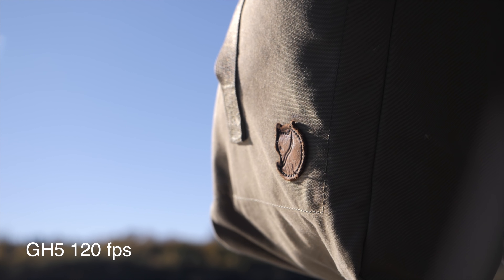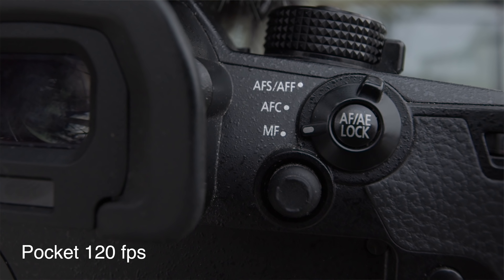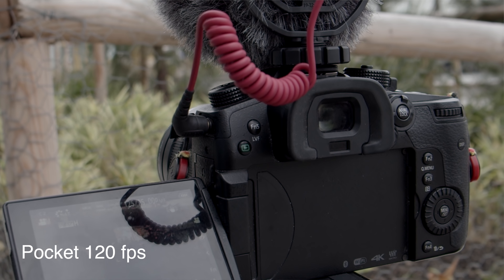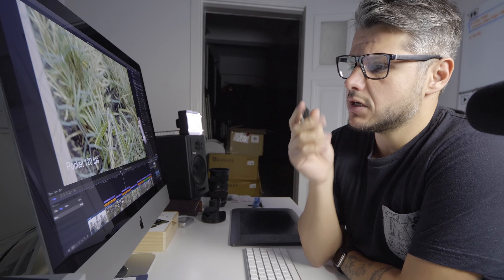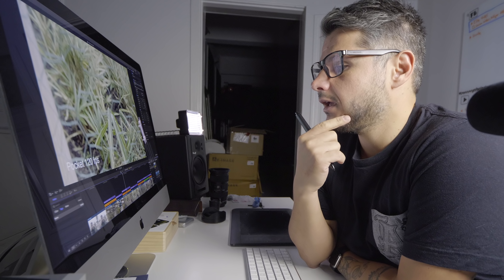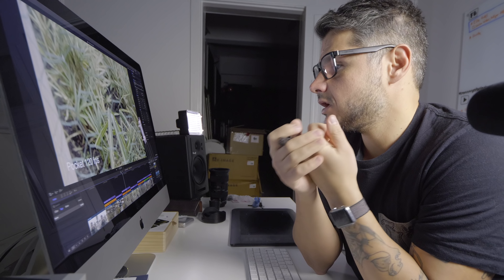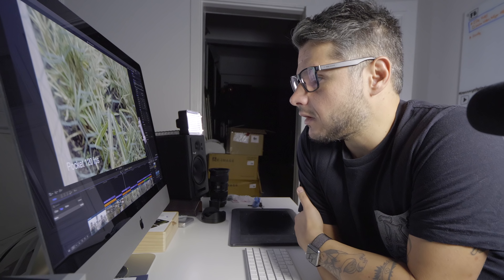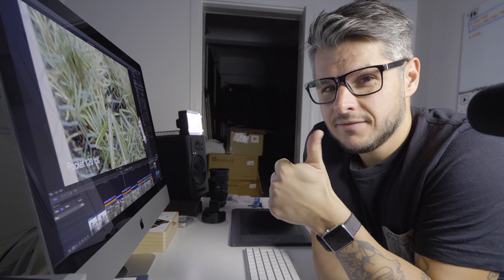Blackmagic Pocket 4k 120 fps vs Panasonic GH5 120fps - Slowmotion battle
I wanted to see how the Blackmagic Pocket Cinema Camera 4k performed at 120fps and how it matched up against the Panasonic GH5. These are my findings.
I used the same lenses I this video. The Panasonic Leica 8-18 and the 12-60 but I adjusted the focal length to match the crop factor and the frame.

For all the gear I use:

All my music comes from Artlist, Check it out:
Artlist

This is the gear I use and stand by:
Cameras:
Great budget cinema camera: Blackmagic Pocket Cinema 4K
Fantastic Cinema Camera: Blackmagic URSA Mini 4.6K Pro
Great RunN Gun Camera: Panasonic GH5
Low light beast: Panasonic GH5s
Bigger RunN Gun camera: Sony FS5

Lenses:
Veydra Mini Prime 16mm m43
Veydra Mini Premie 85mm Sony E-mount

Adapters:
Metabones speedbooster XL .64
Viltrox Speedbooster
Viltrox for Sony Aps-c cameras

Monitor and recorder:
Atomos Ninja V
Angelbird SSD

Gimbals:
DJI Ronin-S
Moza AirCross

Accessories:
Battery Grip GH5
XLR1 Adapter Panasonic GH5

Drone:
DJI Mavic AIR

Rode NTG1
Rode Video Micro

SmallRig 2049
SmallRig 1984
SmallRig 2050
SmallRig HelmetKit
SmallRig 2024
SmallRig hlfCage and HelmetKit

Computer Apple iMac 27’
Studio monitor speakers
Presonus Audiobox
Seagate 8TB drive backup
G-tech 8TB drive fast editing drive
Lacie fast Raid
Headphones Sure SRH840
Headphones Bose QC35
Wacom intous